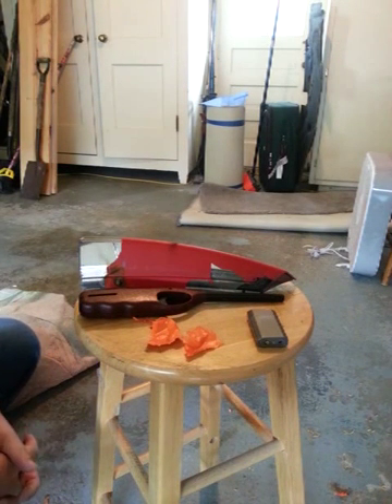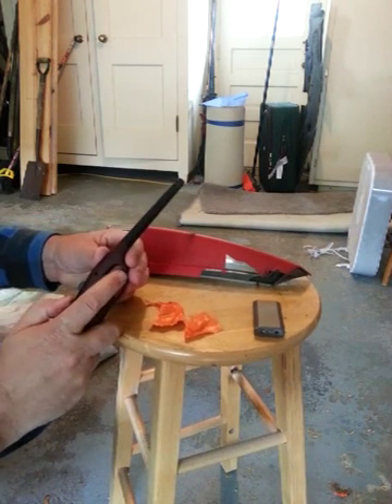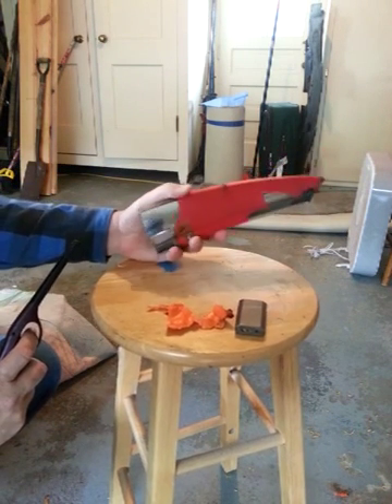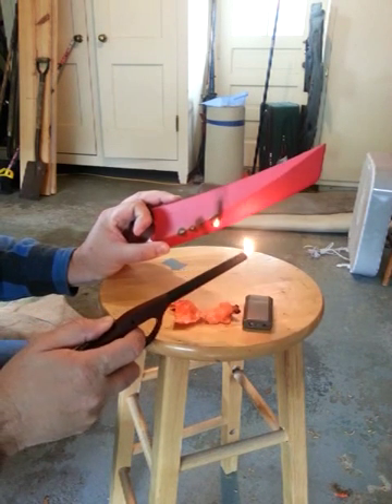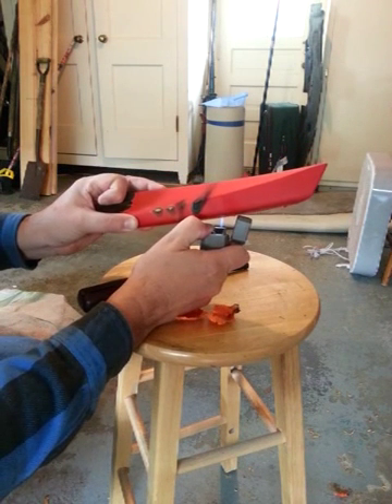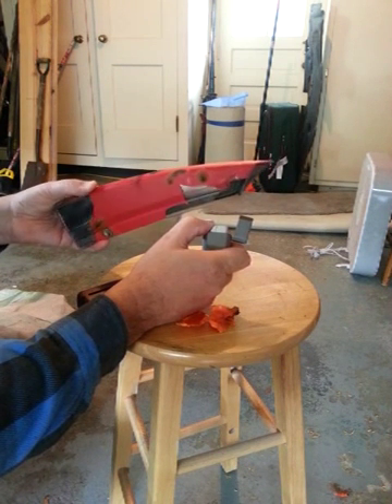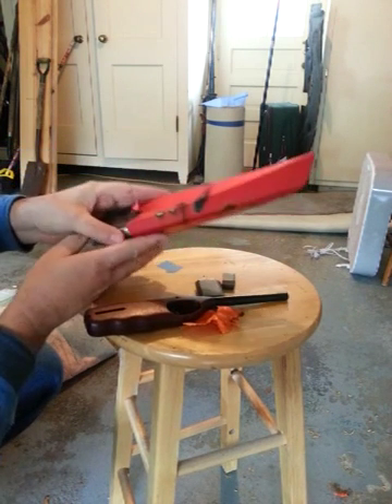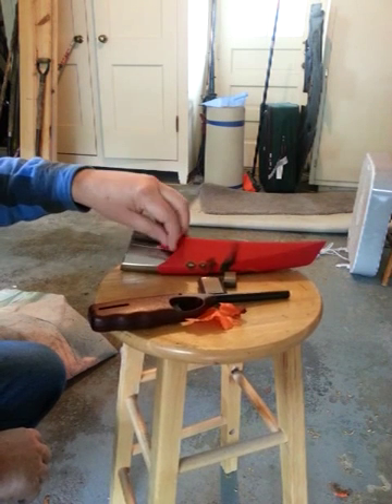How well does Plasti Dip burn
This video or shows that once Plasti Dip is put on your car how difficult it is to actually get t to catch on fire